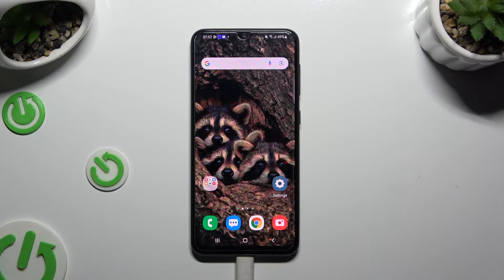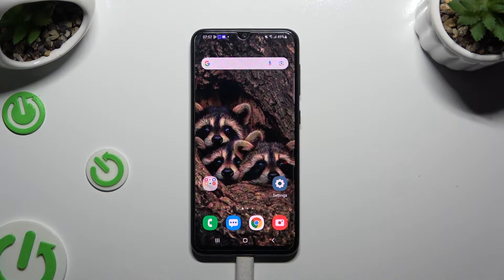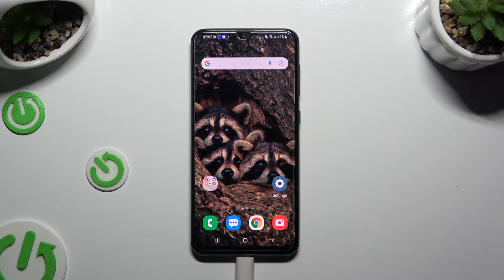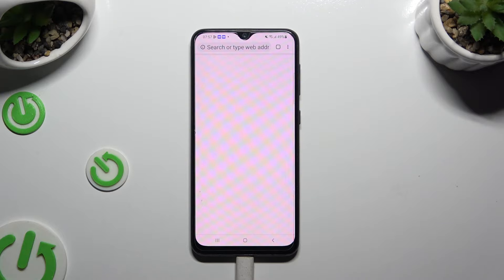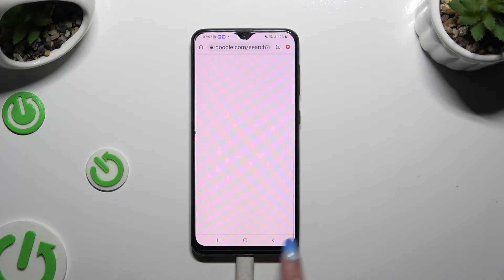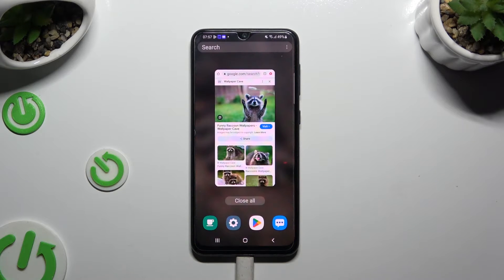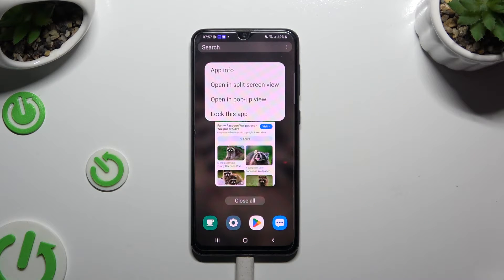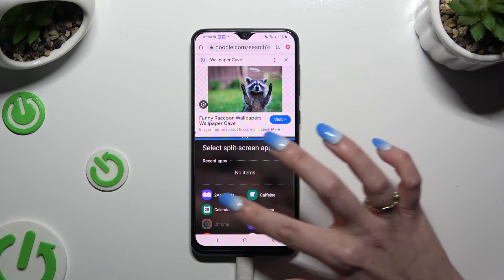Samsung Galaxy A30S - How to Enter Split Screen | Divide Display & Use 2 Apps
We're happy that you are here! Learn the art of multitasking with split-screen functionality on your Samsung Galaxy A30S in this tutorial. Unlock the ability to divide your display and run two apps simultaneously, boosting your productivity. If our tutorials have been helpful, don't miss out on the other valuable content we have available on our channel

How to Access Split Screen in Samsung Galaxy A30S?
How to Divide Display in Samsung Galaxy A30S Smartphone?
How to Enter Split Screen Mode in Samsung Galaxy A30S Phone?